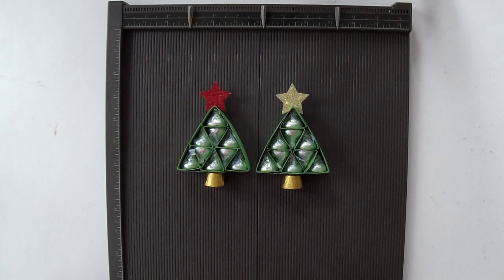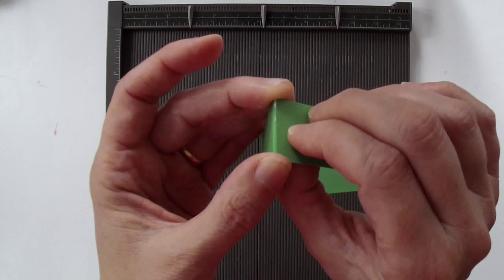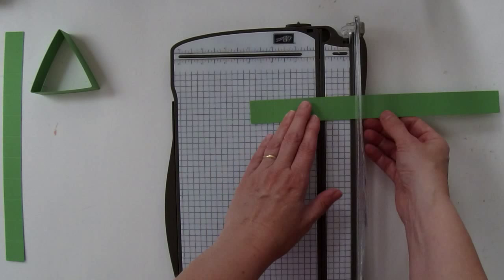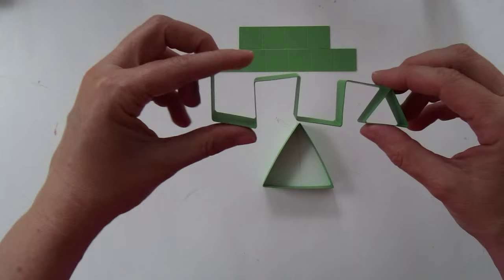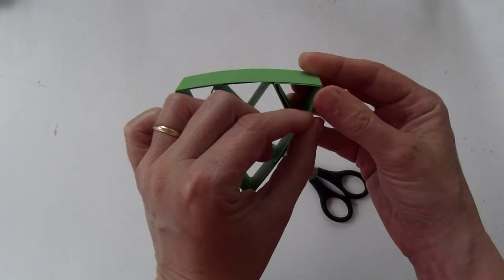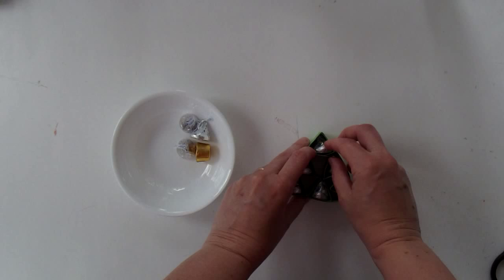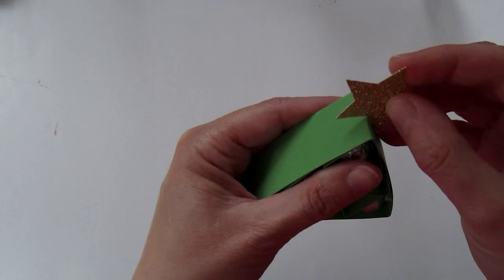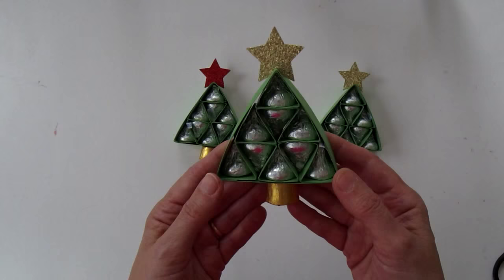Hershey's Christmas Tree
Learn how to make a Hershey's Christmas Tree out of card stock and Hershey's Kisses and a wrapped Rolo.  I'll show you how to score all the strips and put the tree together.  This tree makes a great little Christmas gift.